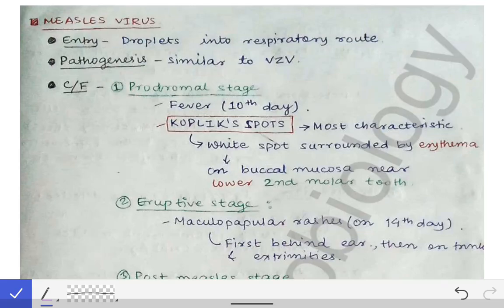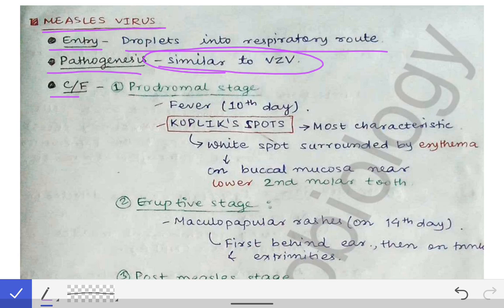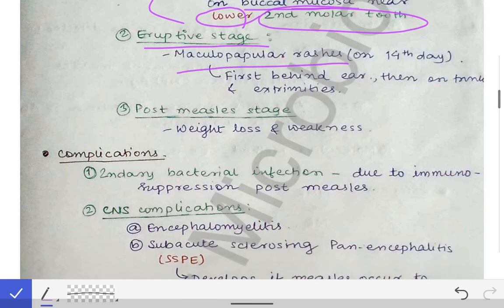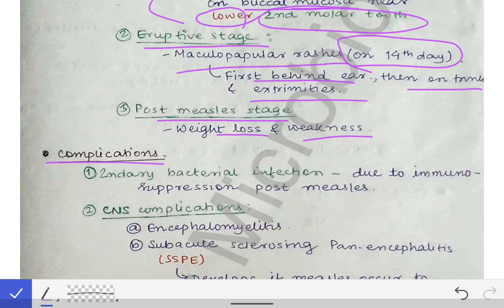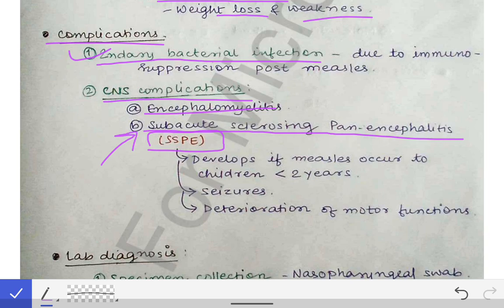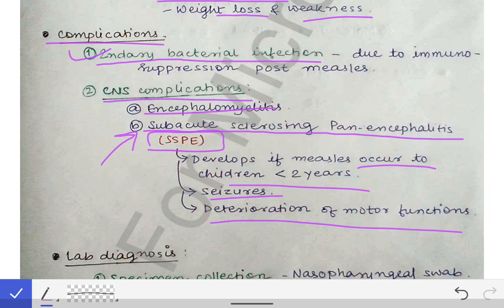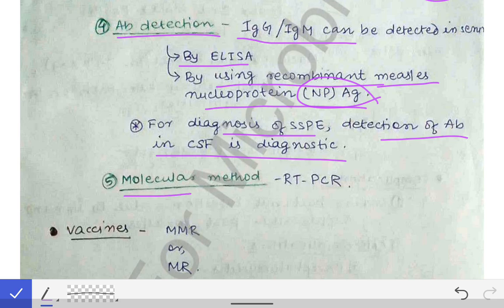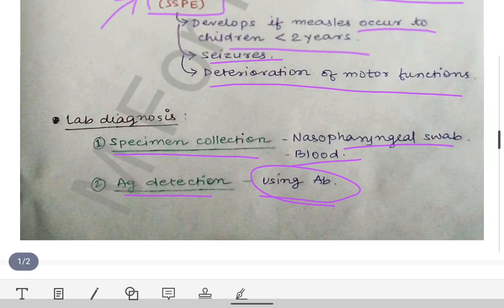Measles | Pathogenesis | Clinical features | Complications | Lab diagnosis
This lecture is on measles virus infections which is a very important topic from exam point of view and this covers all the aspects of measles infections like 1️⃣ Pathogenesis 2️⃣ Clinical features (three stages of infection) 3️⃣ Complications 4️⃣ Lab diagnosis..